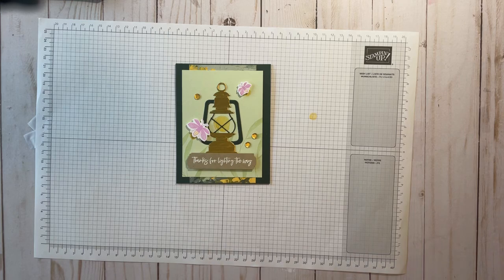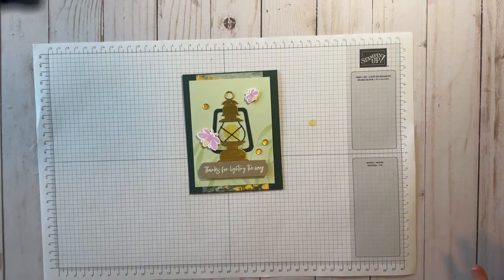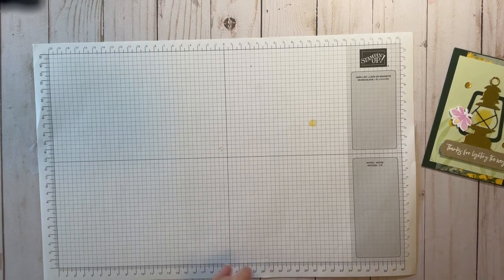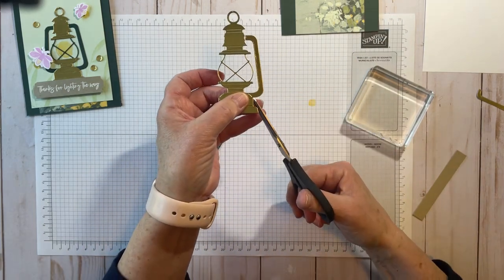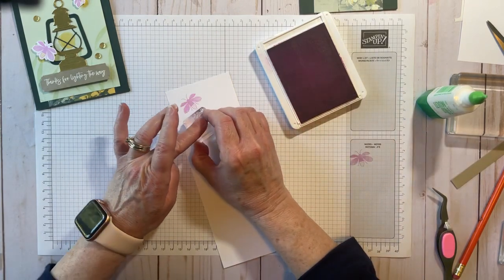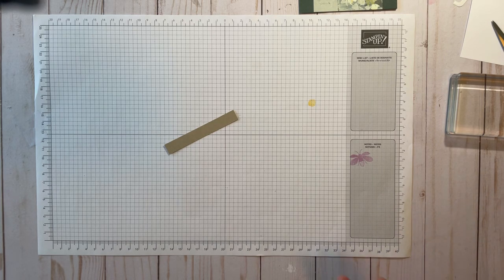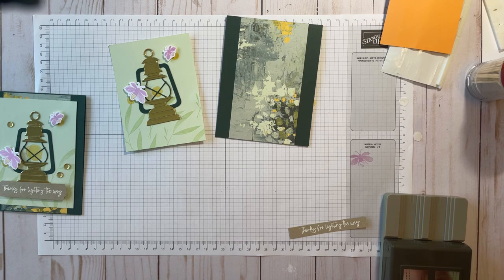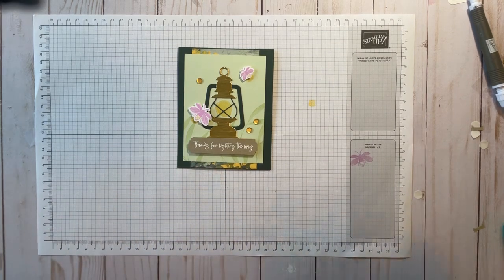CASE'ing the catalog—Lighting the Way Bundle Handmade Card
The Lighting the Way Bundle from Stampin' Up! is available in both cling and photopolymer--you get to choose the type of stamp you like best. The details on the stamps and dies are amazing. Head on over to my blog post for all of the measurements.

April 2023 Host Code: SMSQSAN

• Fancy Flora 6" X 6" (15.2 X 15.2 Cm) Designer Series Paper [160413] $12.00